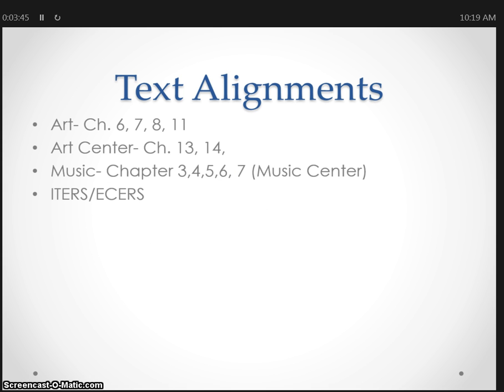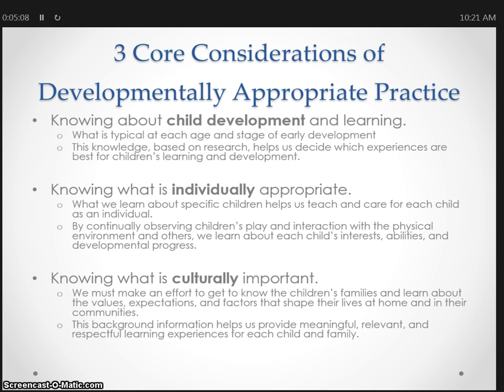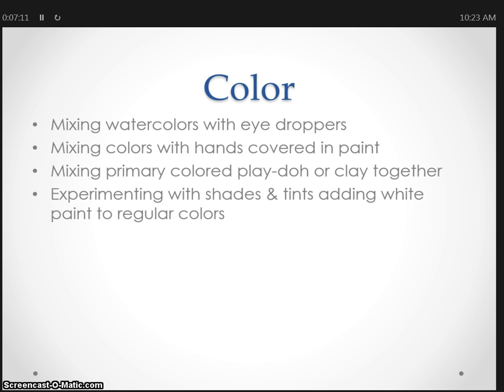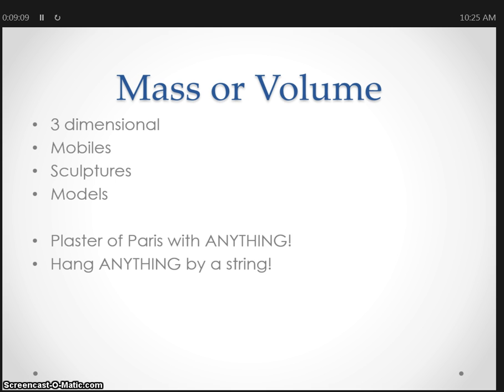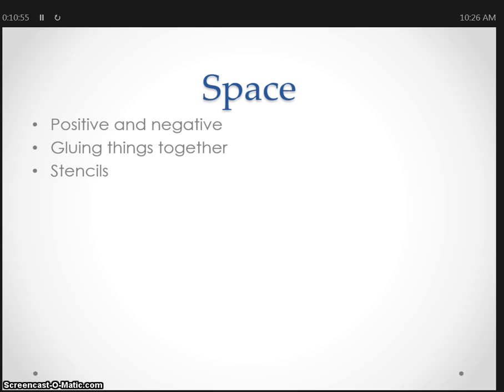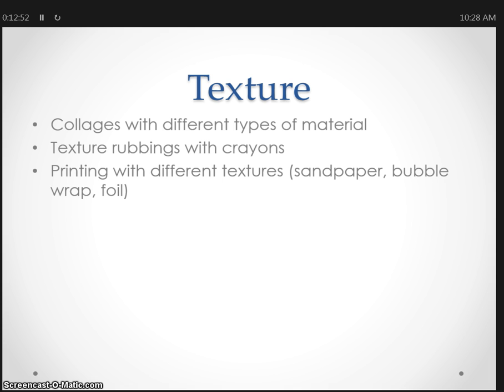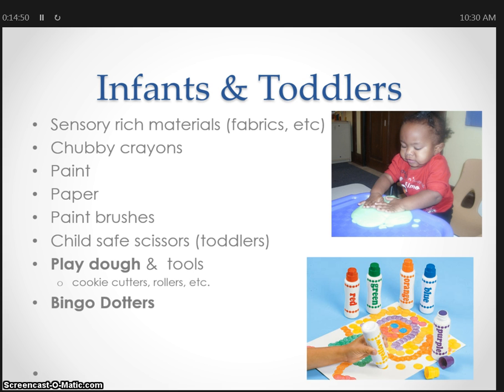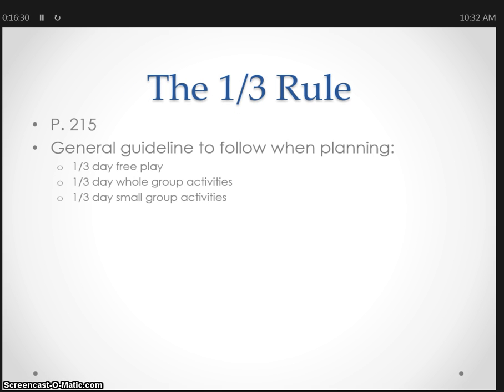Age Appropriate Learning Experiences and Materials Art Lecture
This instructional video teaches CHD 145 students the basics of developmentally appropriate practice, concepts of art & examples, and age appropriate materials. This prepares student for the Art Lab.